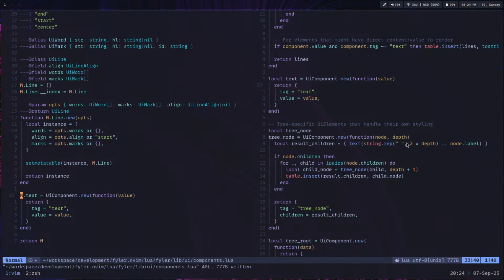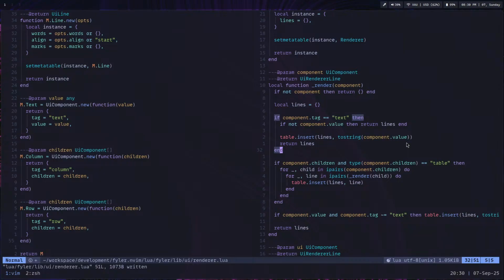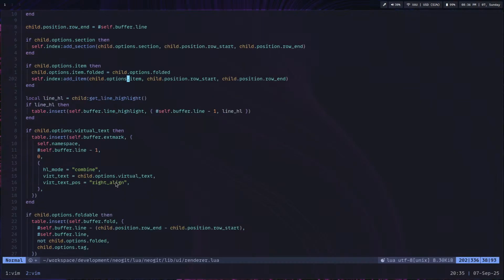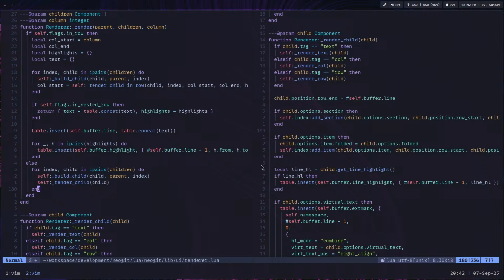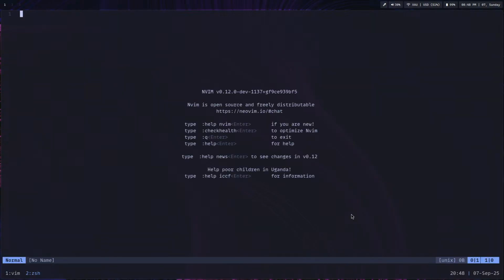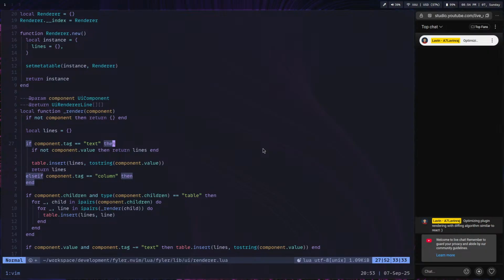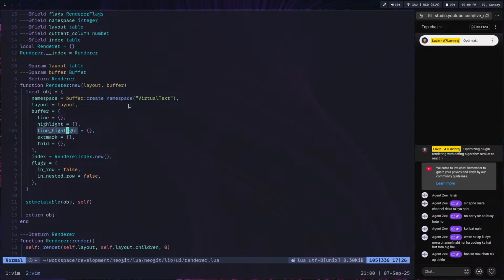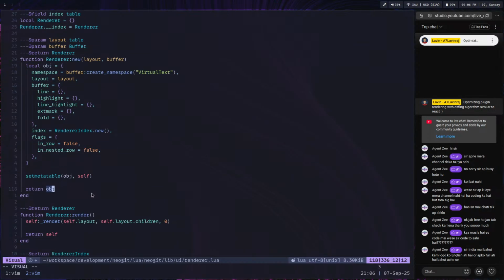Redesign plugin rendering with diffing | neovim plugin developement